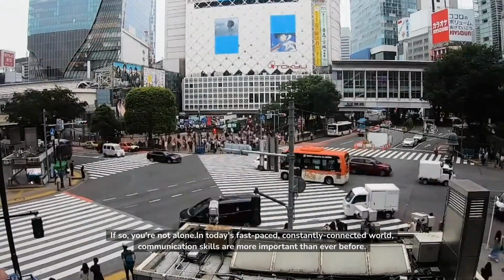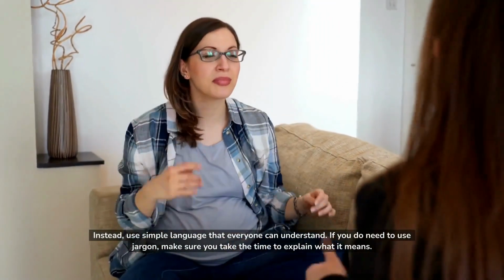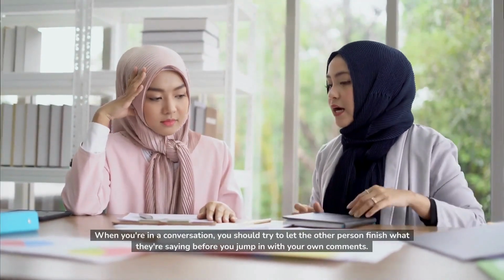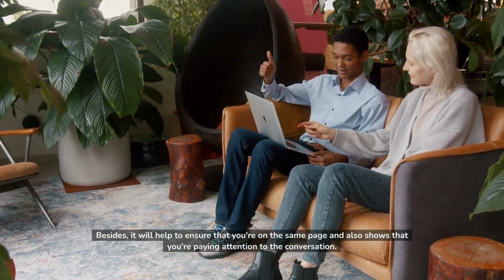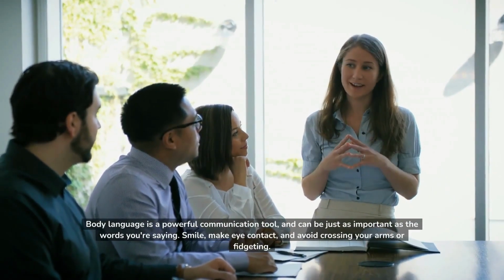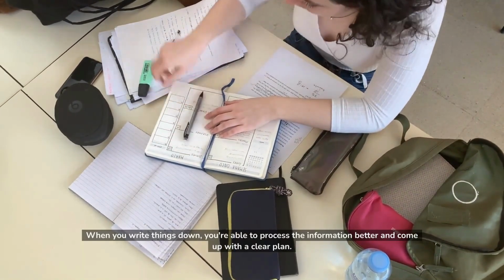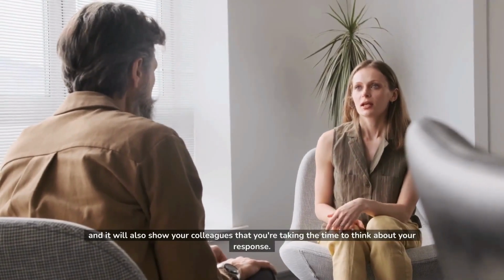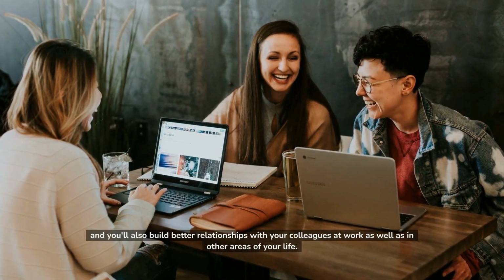How To Improve Your Communication Skills At Work | LetzShares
Are you looking to improve your communication skills at work? Whether you’re a new hire or an experienced professional, effective communication is essential for success in the workplace. Having strong communication skills, will allows you to gain the persuasive ability to communicate your thoughts effectively which in terms promote your career growth opportunity.

In this video, we’ll walk you through tips and strategies to help you improve your communication skills.

Let's sit back relax, and make sure to watch the video till the end.
We hope you enjoyed the video and found it helpful.